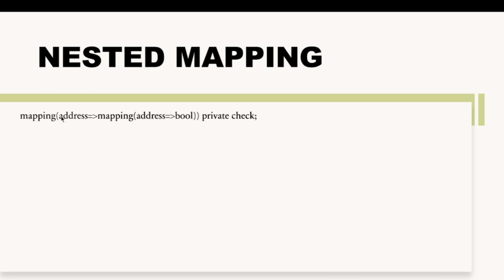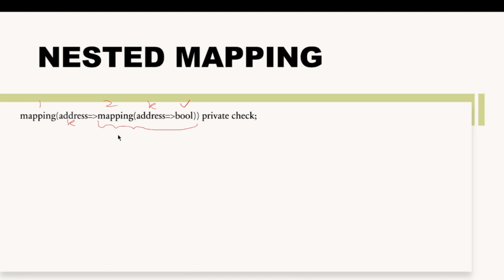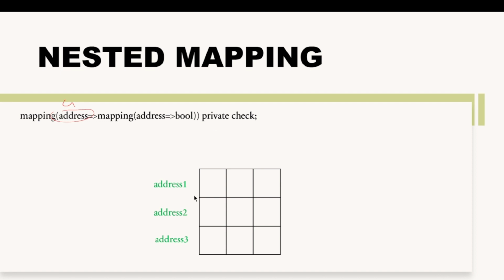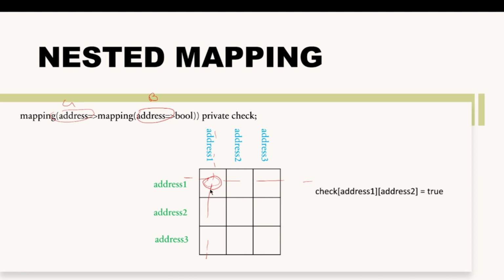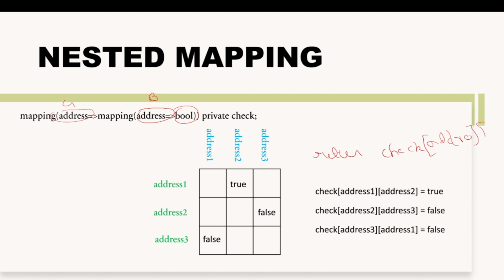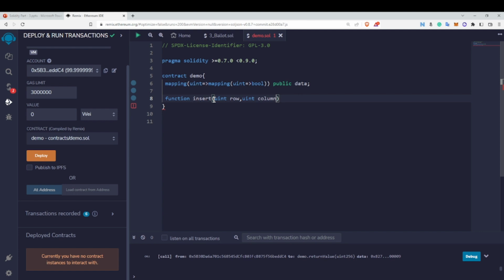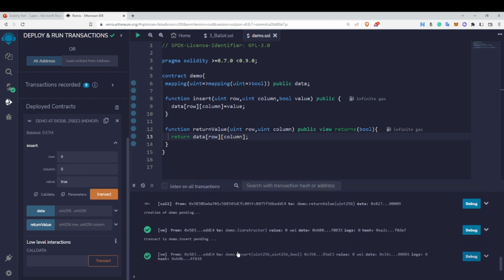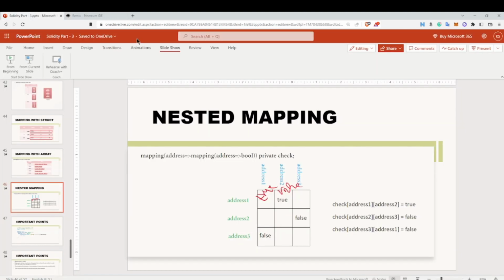Mapping of Mapping | Part - 29 | Solidity Course | Code Eater - Blockchain | English